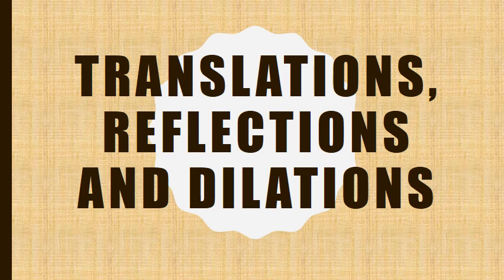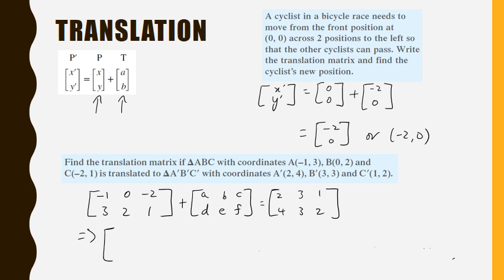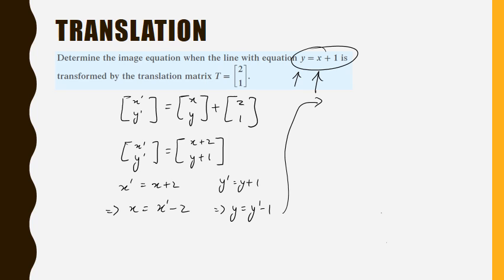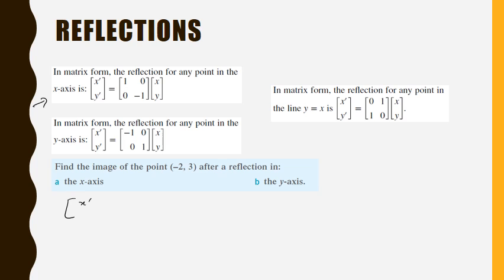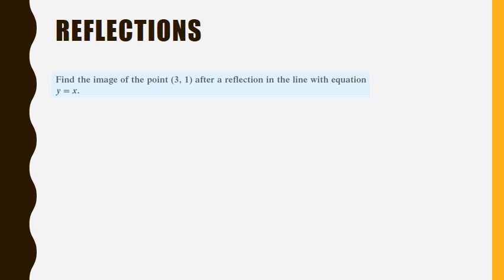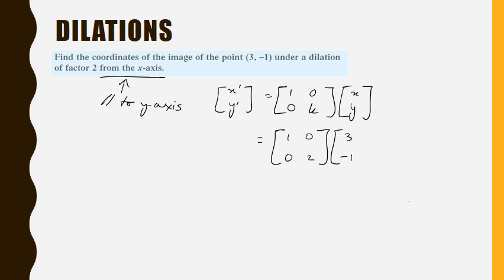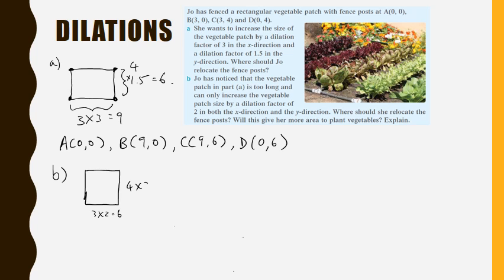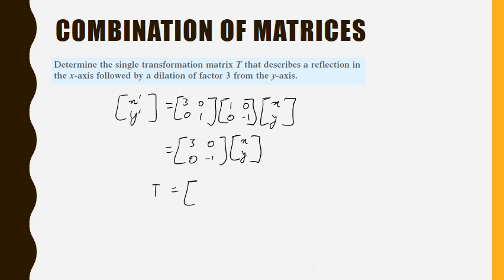2 Translations, Reflections and Dilations